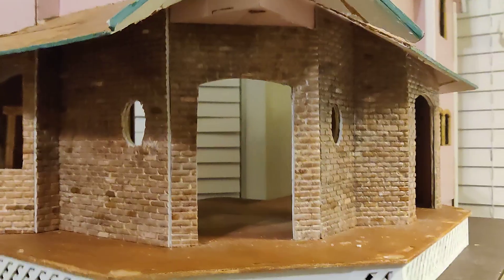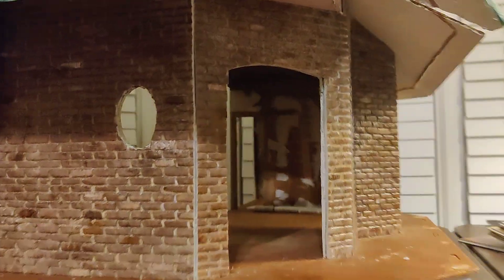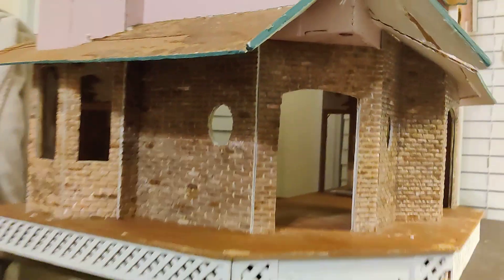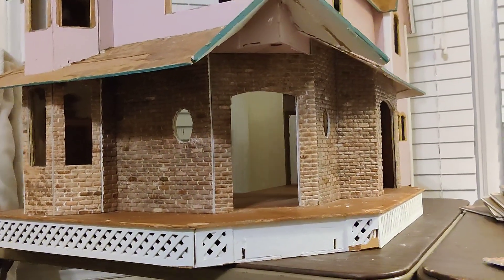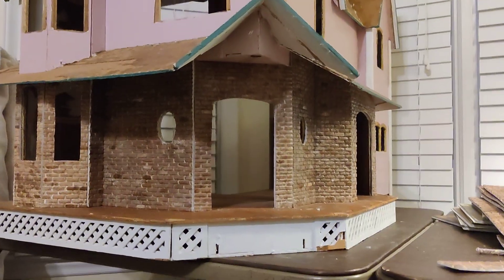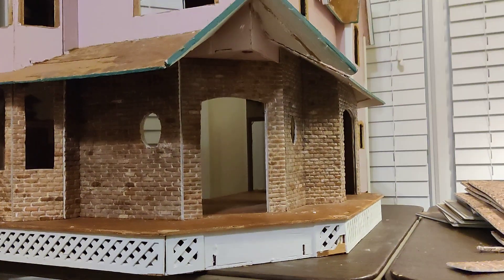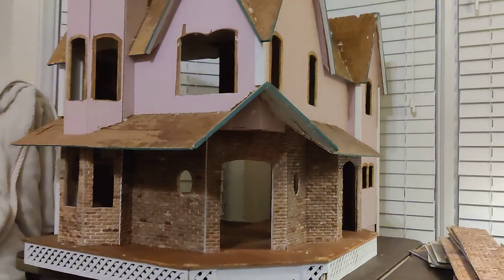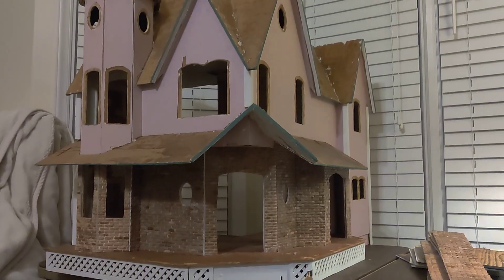panels are cut and glued on